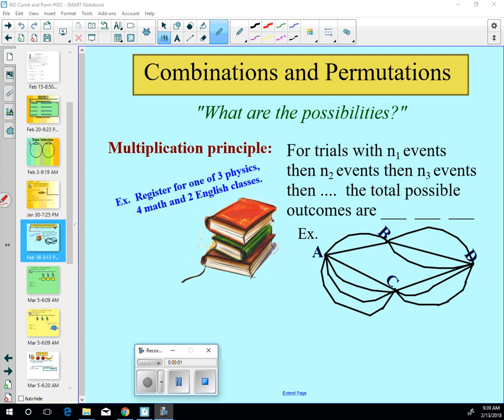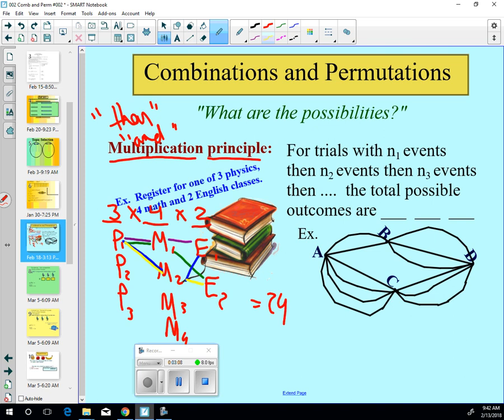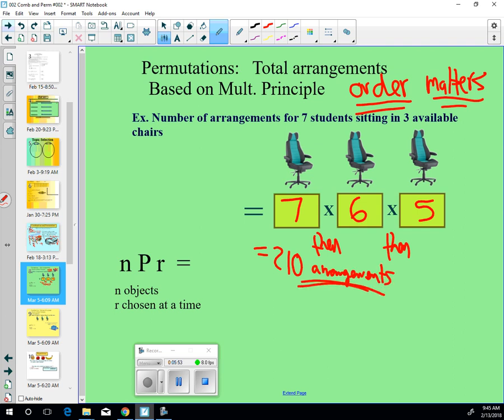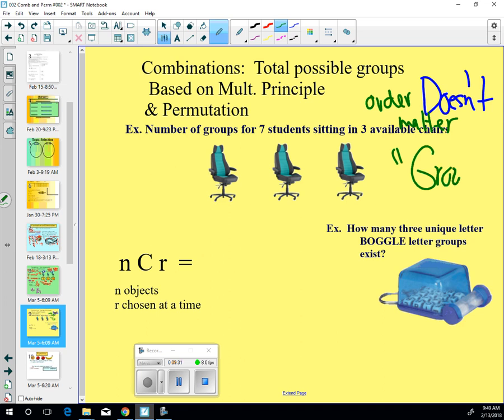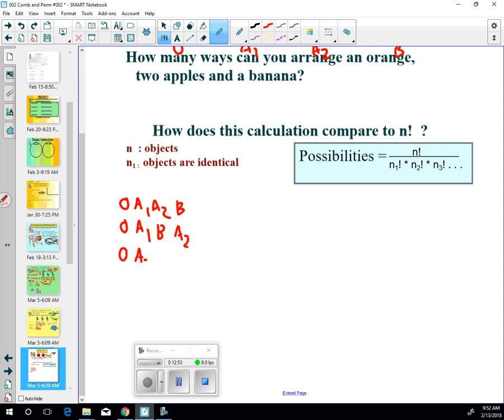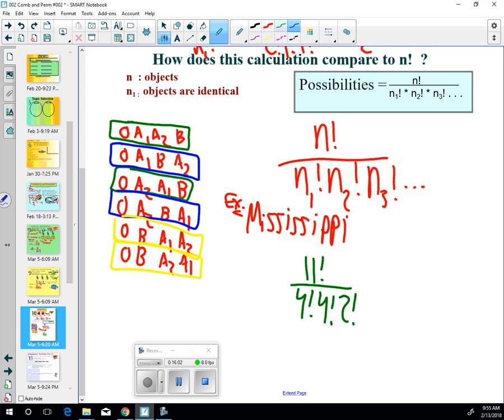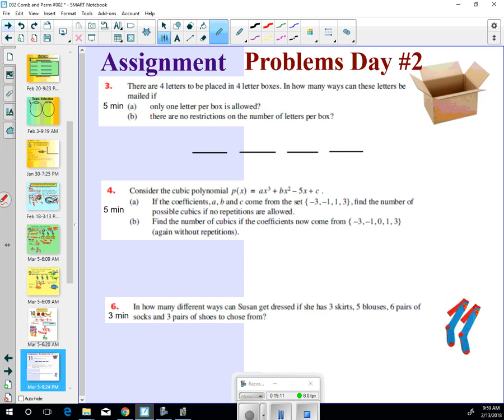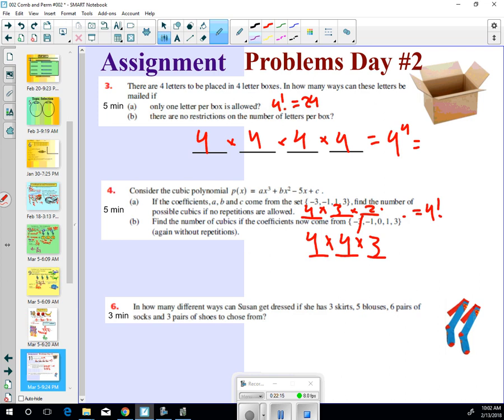HL2 Permutations and Combinations 2 13